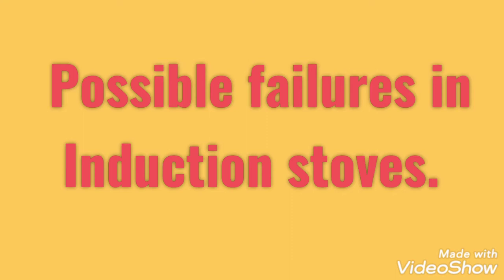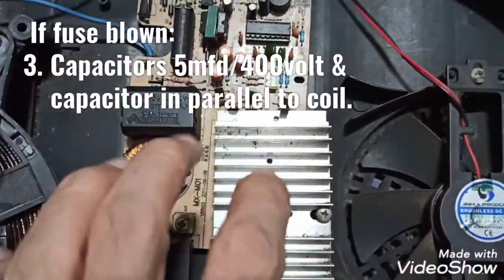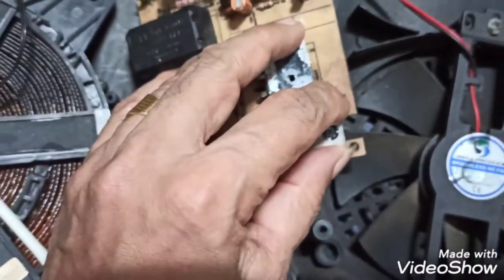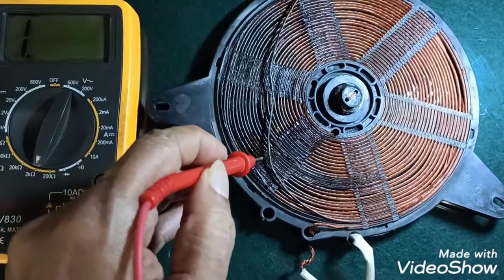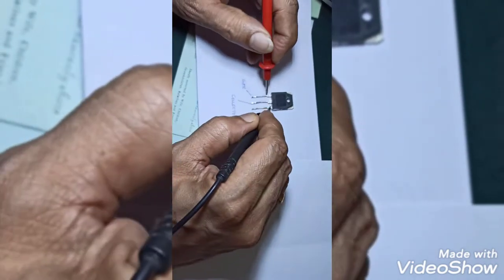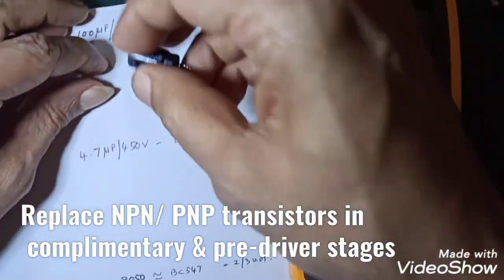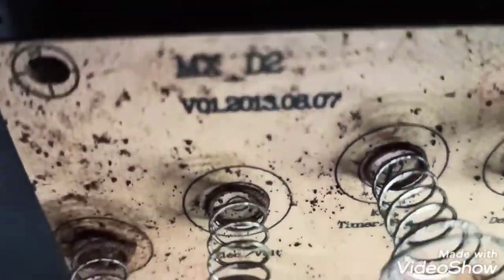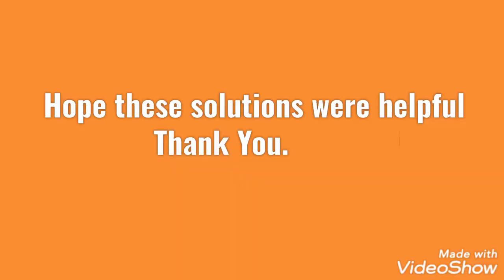Induction stove repairs- Easy hacks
Possible Failures in Induction stoves when there is fuse blown condition. Other than the usual findings of a short IGBT, Mains Capacitor , mains rectifier or Coil, many times there are cases of constant failures of the driver IGBT. Here in this short video, I have shown the possible common that could be replaced in such situations. This video is meant for those already familiar with basic electronics & hence I have explained the possible components to be replaced and tested.